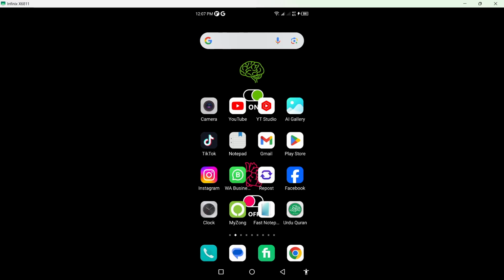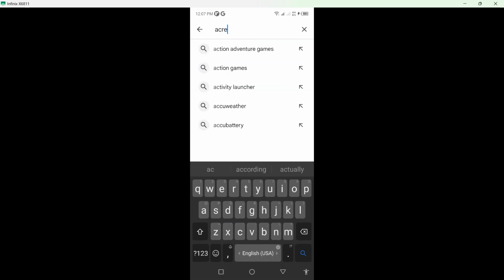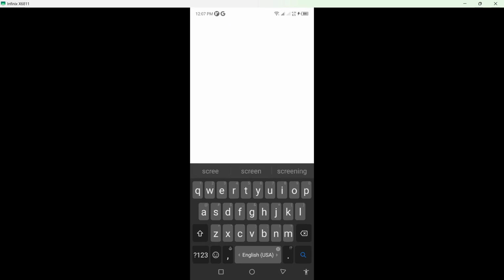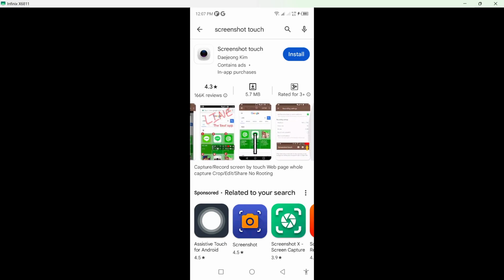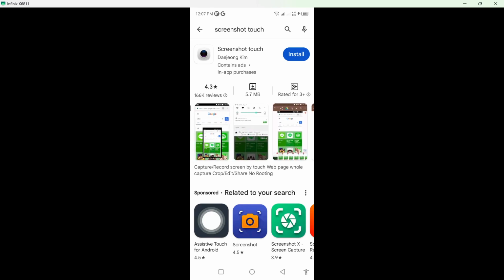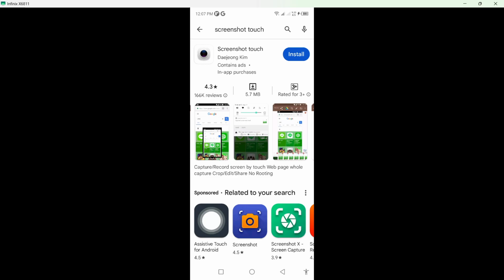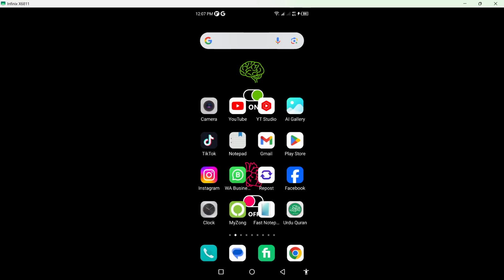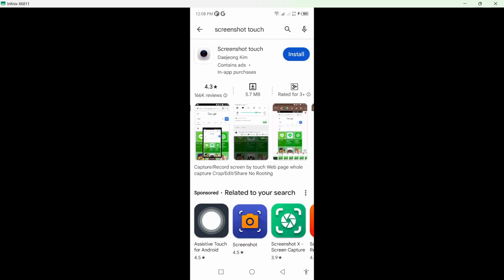[2023] How to Take A Screenshot On Restricted Apps | Take Screenshot On Protected Apps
A Guide on How to Take a Screenshot on Restricted Apps. Discover ingenious techniques to bypass screenshot restrictions and capture moments on apps that typically prohibit it.

 Navigate through step-by-step instructions and explore innovative methods tailored for both Android and iOS devices.